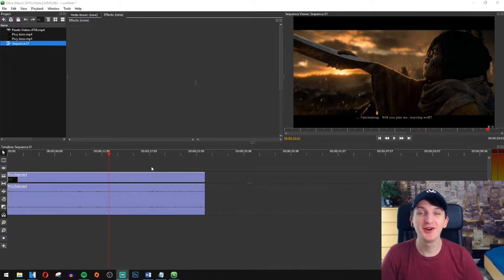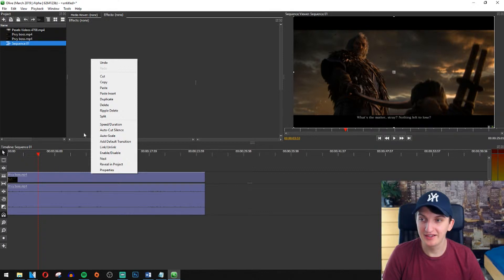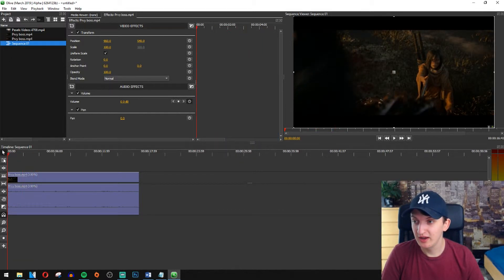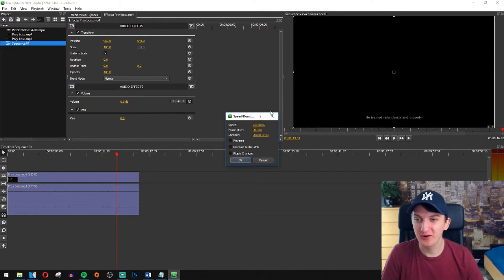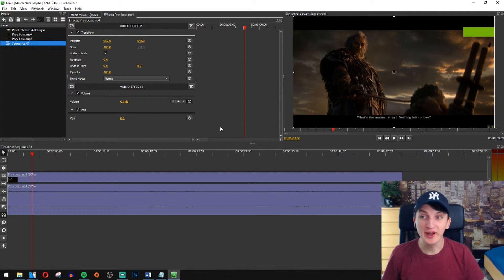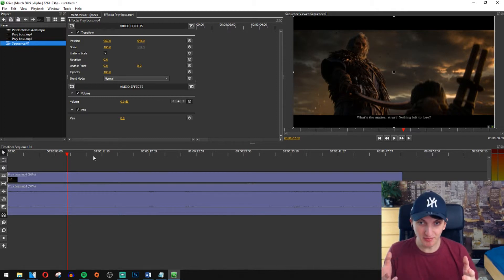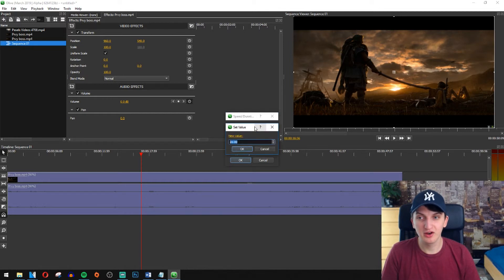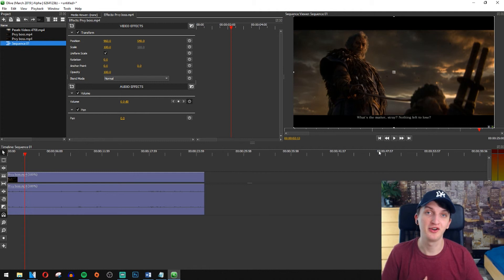How to Fast Forward/Slow Down Clips In Olive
In this video I will show you whole process of slow down your video or speed up your video in Olive, For me its an amazing program with grate potential.
Write me in the comments if you have any question about how to actually use olive :)

GET AMAZING FREE Tools For Your Youtube Channel To Get More Views:
Tubebuddy (For GROWTH on Youtube):